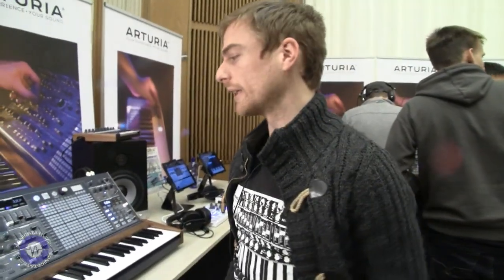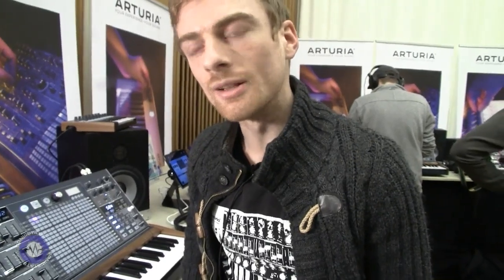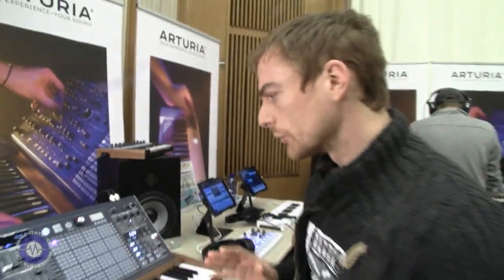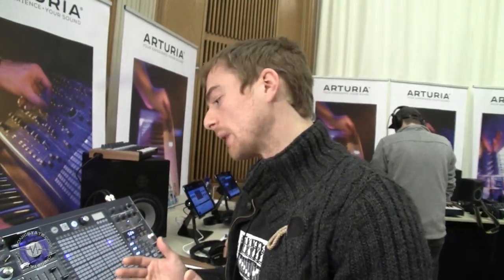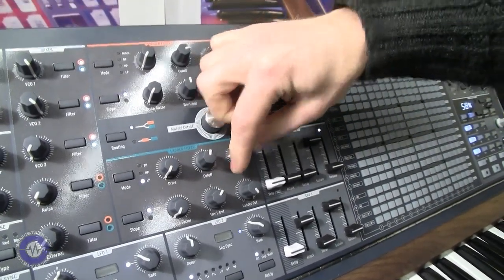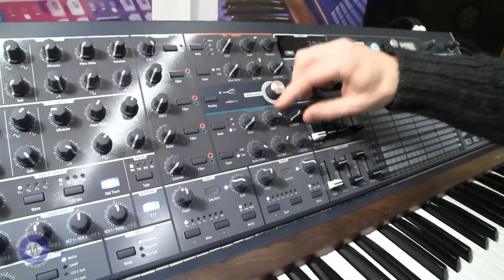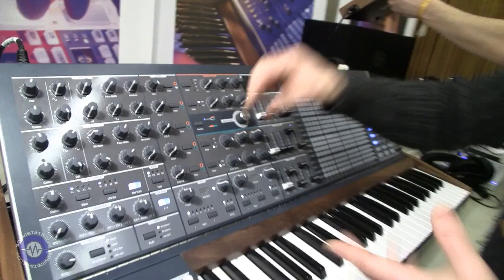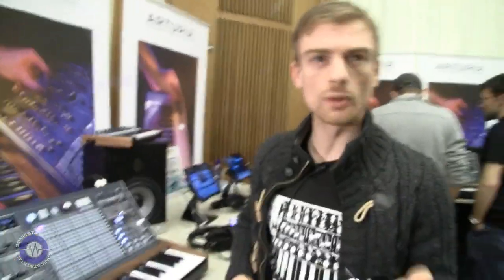Superbooth 2016: Arturia MatrixBrute Progress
We get a look at the work in progress with engineer Thierry